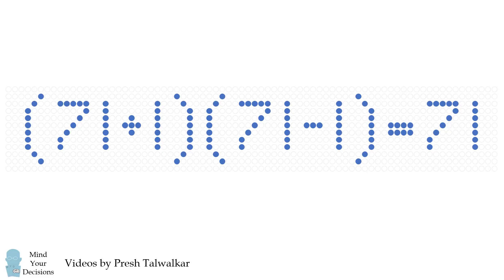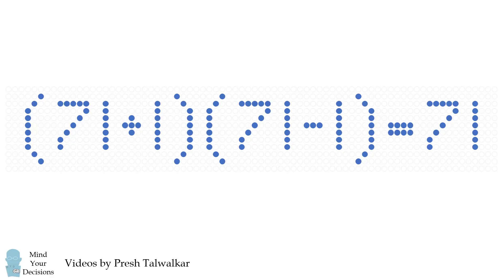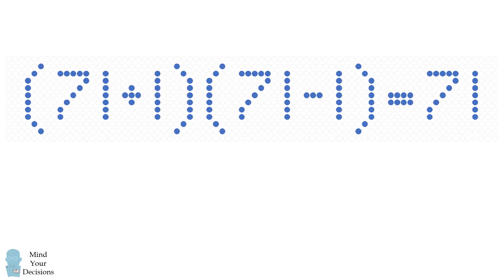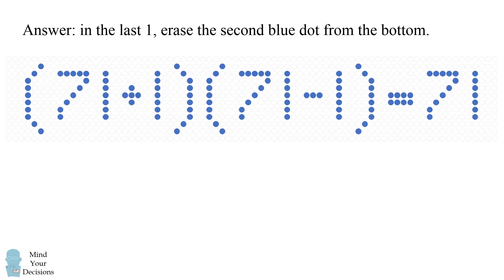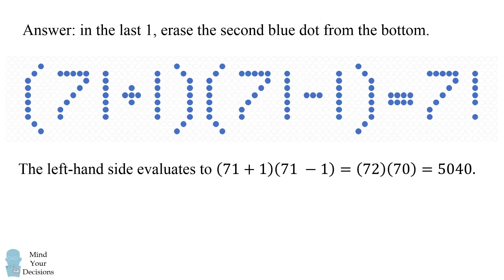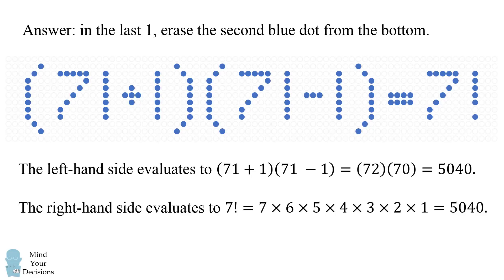The 71 Puzzle - One Dot Changes Everything!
Make the equation correct by adding one blue dot, or erasing one blue dot. A single dot changes everything!

Keep It 💯 Puzzle: 4 dots to make this true!

This is the only channel to feature math topics suggested by people from around the world. Sadly some textbooks, websites, and other channels think math is limited to specific topics from certain countries--and they are vocal about it.